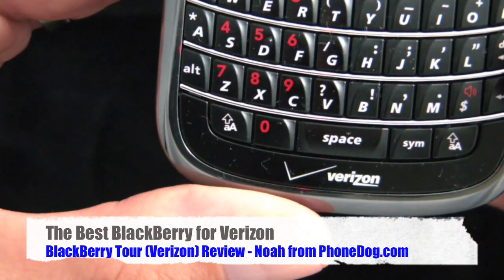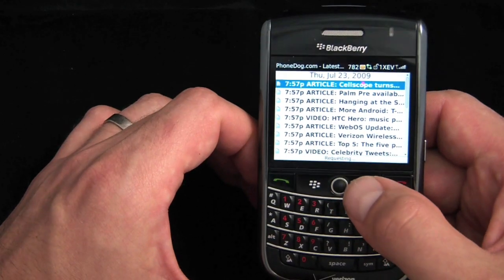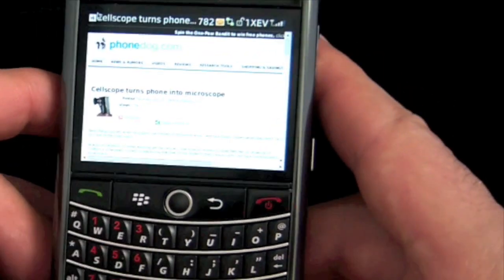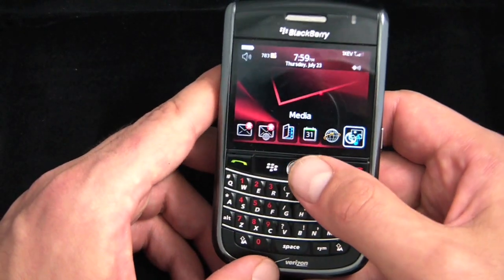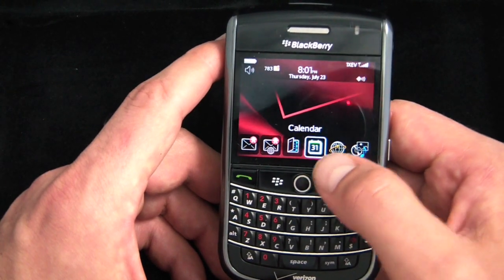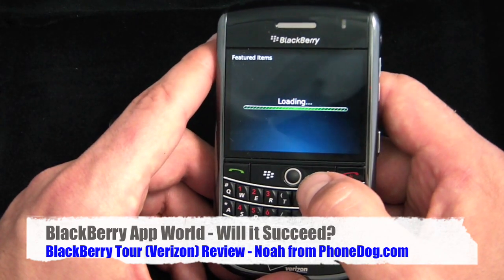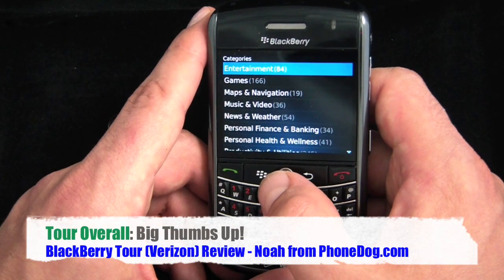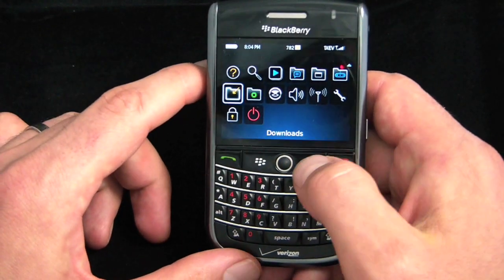BlackBerry Tour (Verizon) - Full Review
BlackBerry Tour for Verizon. No WiFi, but still the best BlackBerry for Verizon.  Full review from Noah from PhoneDog.com